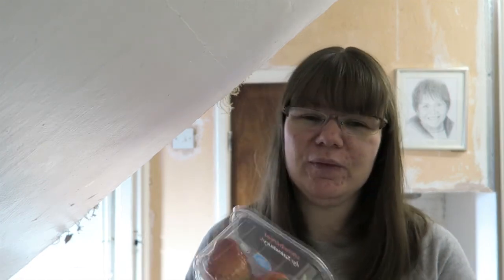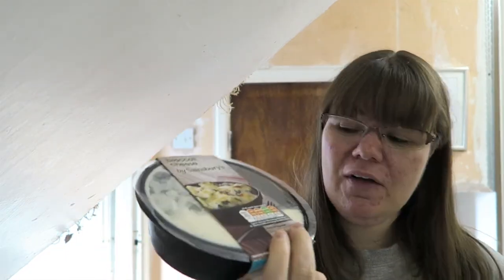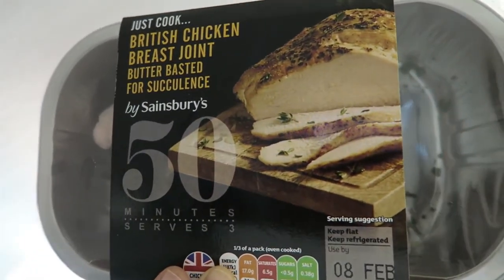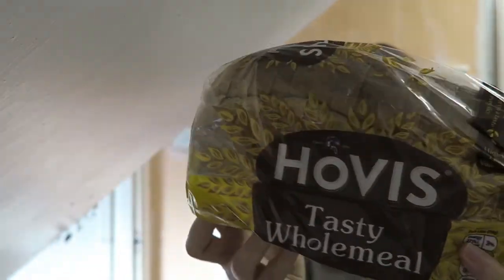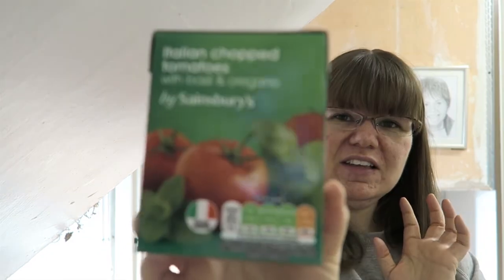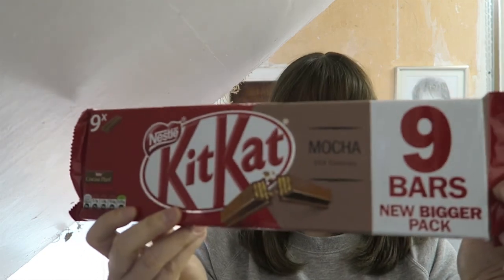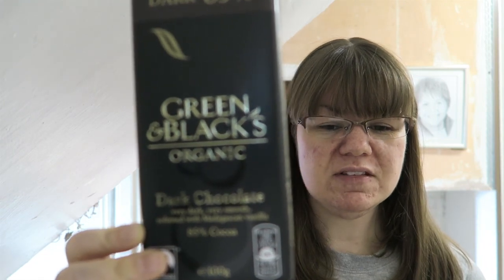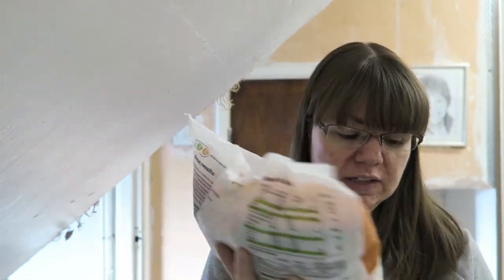Sainsbury's Food Haul SLIMMING WORLD (inc Syn values)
Hey everyone,

Slimming World Sainsbury's Food Haul on Sunday 4 February 2018..

Claudia 🐷 oxxxo

Nails wearing: None